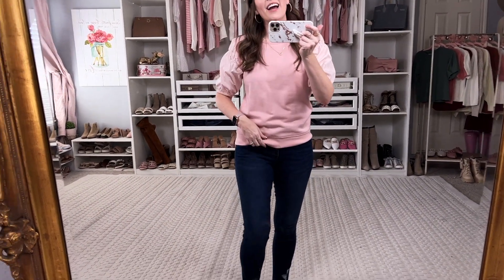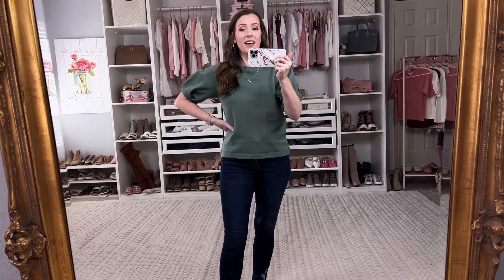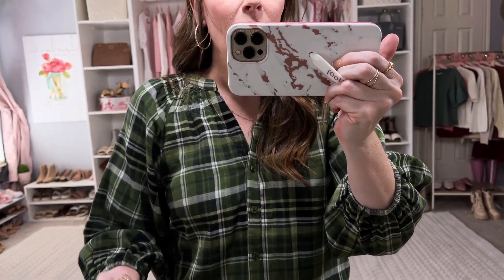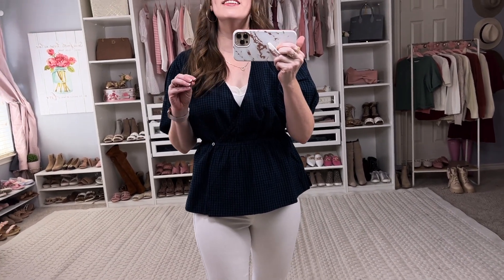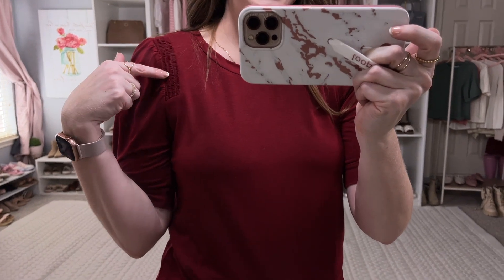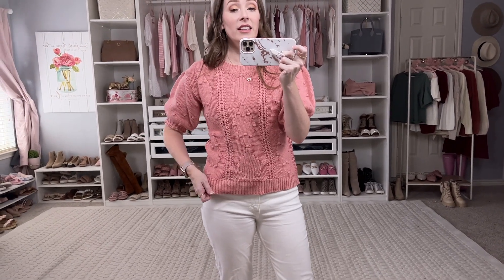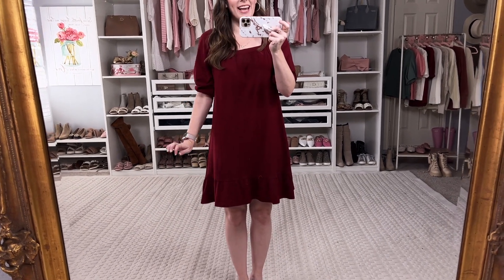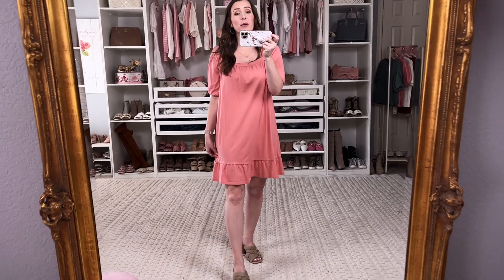WALMART WEDNESDAY: *HUGE* FALL TRY-ON PART 1! Warm Weather Fall Outfit Ideas! Affordable Fashion!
✨My nails

✨My lip stick

Sizing info:
5’3”
120ish lbs
xs/s tops
0/2 bottoms
6 to 6 1/2 shoes

Products mentioned:

Pink top
Sofia jeans

Green top

Green plaid

Blue gingham top
Spanx jeggings
Heeled mules

Pink gingham top
White jeans

Red top

Pink sweater: not available online—check your local store!

Pink gingham dress

Red puff sleeve dress
Faux suede sandals

Peach dress